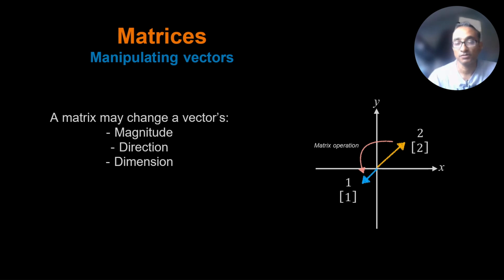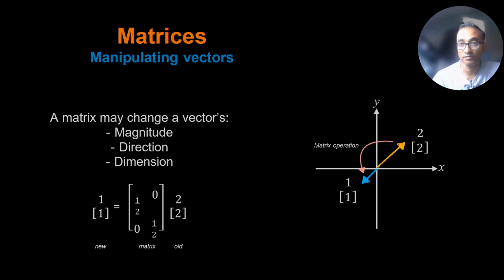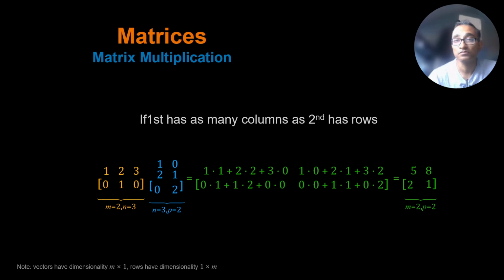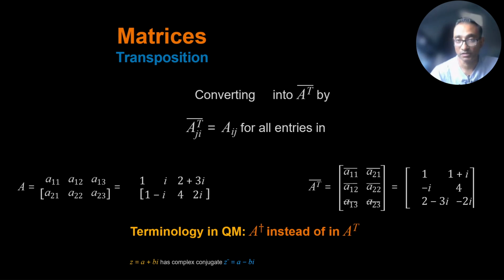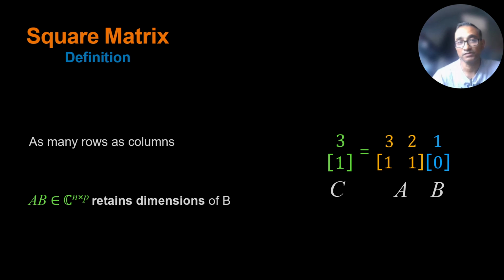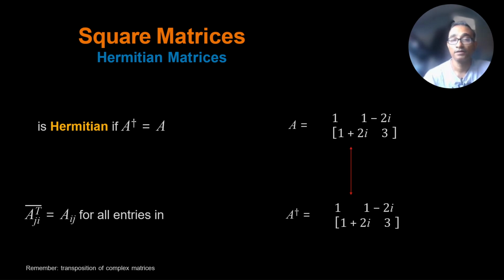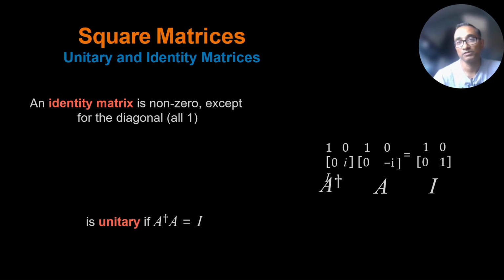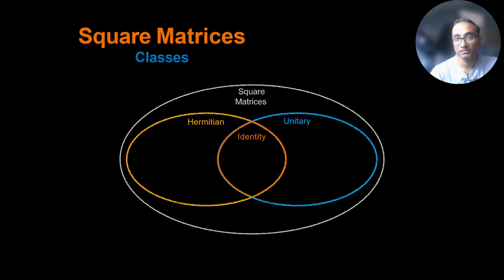QC_LinAlgebra_Video_5_ Metrices Calculus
Basics of Linear Algebra for quantum mechanics. Matrix calculus extends differential calculus to matrix-valued functions, essential for optimization, machine learning, and multivariate analysis. Key operations include element-wise derivatives of matrices with respect to scalars, vectors, or other matrices. The gradient of a scalar function with respect to a vector yields a column vector, while the Jacobian matrix contains first-order partial derivatives of vector function. These techniques optimize objective functions, solve systems of equations, and analyze multivariable relationships efficiently.